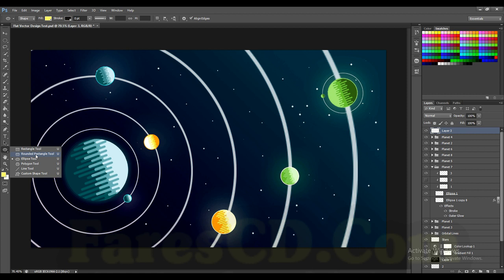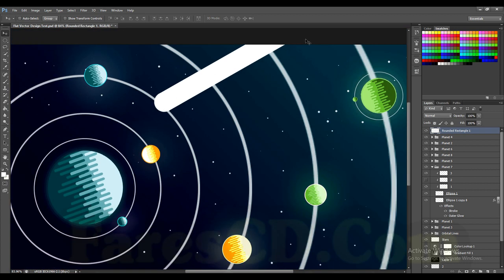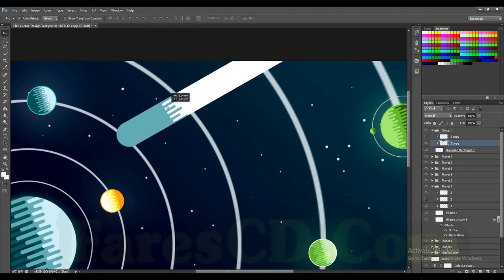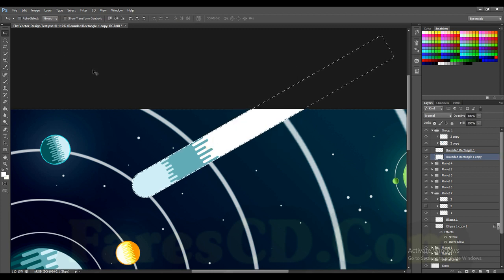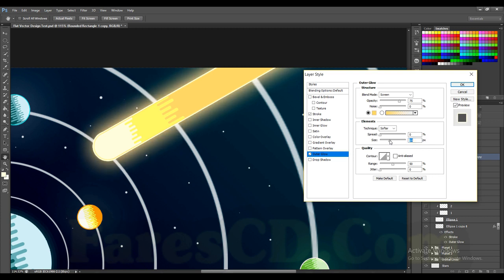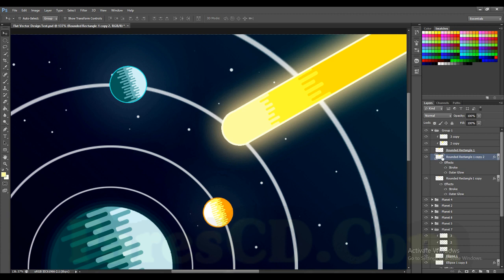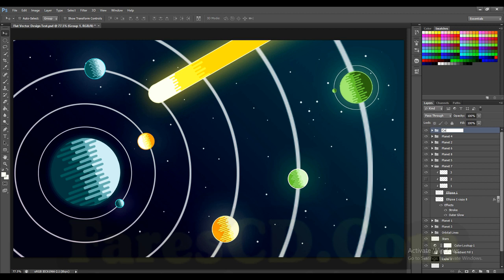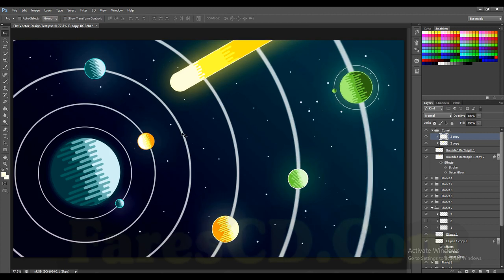PART 5 | Creating Comet And Final Touches new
In this photoshop series on how to creatr a flat design we will learn the basics of how to color, ie color schemes, then we will start off with the designing of our planet buy adding in a vector touch to the entire scene, by the emd of this series you will have a clear understanding as to what flat designs are and how to design them all by yourself!

So sit back and watch the entire series as this is a beginner to intermediate course so you can pick up no matter ehat your skillset is in Photoshop

Let get this party started!

6 Lessons (1h 7m)

1. INTRO – Lets Create Flat Vector Designs In Photoshop
1:22

2. PART 1 – Understanding Color Schemes To Color Our Design
6:14

3. PART 2 – Creating And Coloring Our First Planet
20:17

4. PART 3 – Adding Stars And Orbital Lines
6:58

5. PART 4 – Adding More Planet To The Scene
23:23

6. PART 5 – Creating Comet And Final Touches
8:53